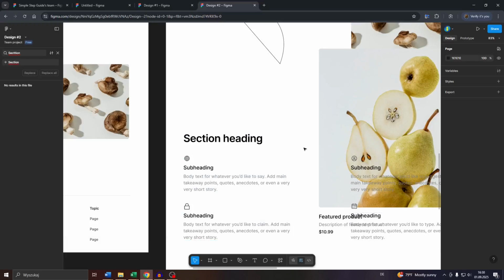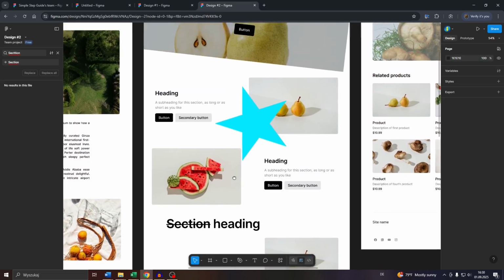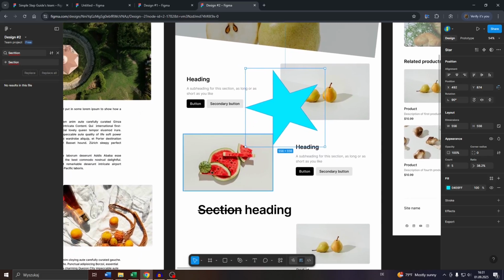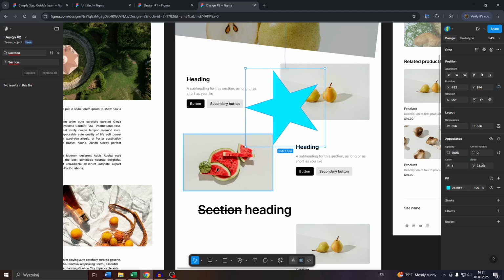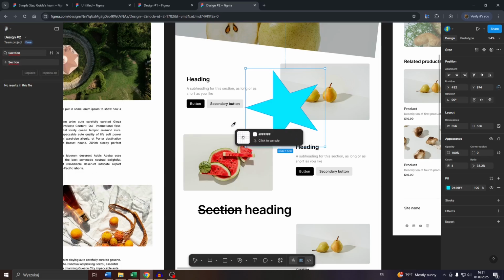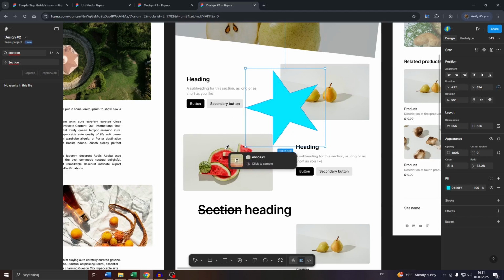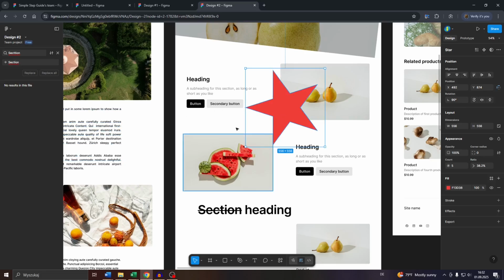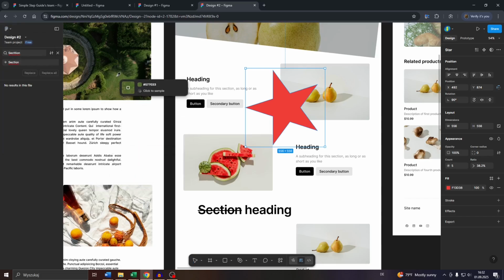How to Use Color Picker in Figma | Copy Hex Color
Discover how to use the color picker in Figma to select and copy hex color codes. A quick way to apply consistent colors to your designs.

If you're learning about Figma, also check out how to access the developer tool in Figma,